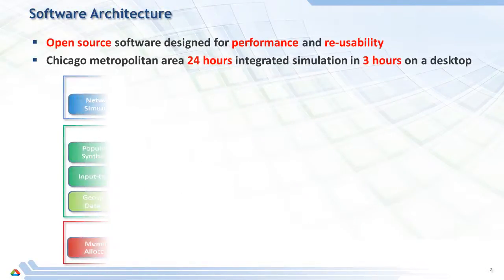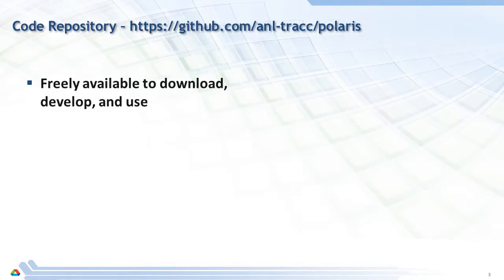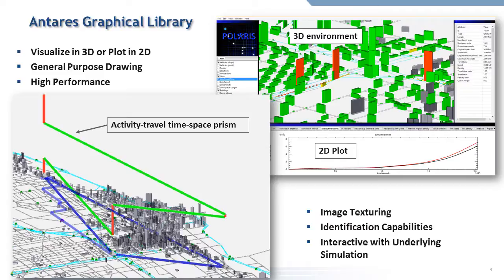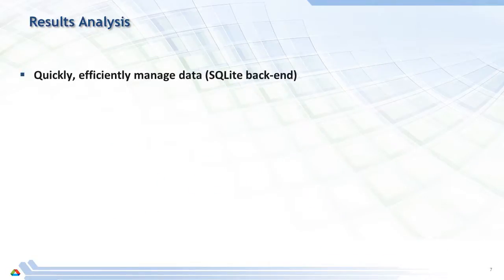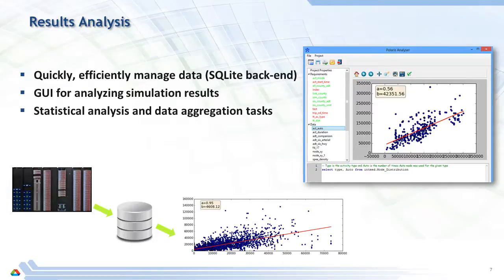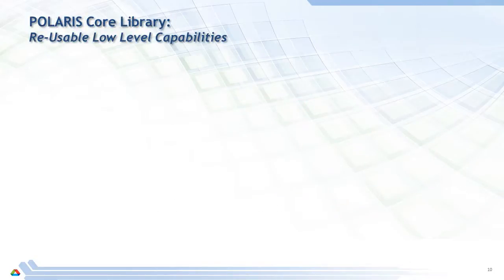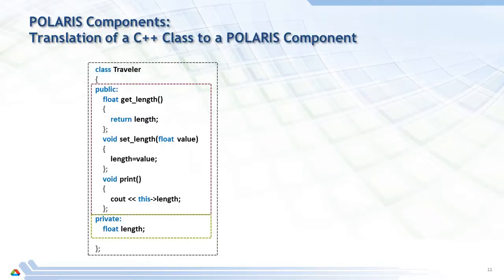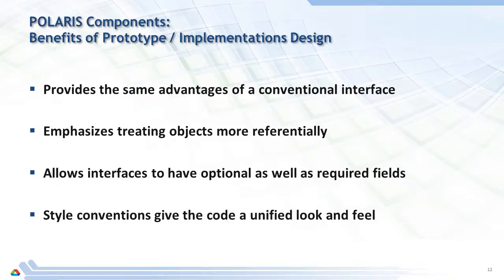6. The POLARIS Framework